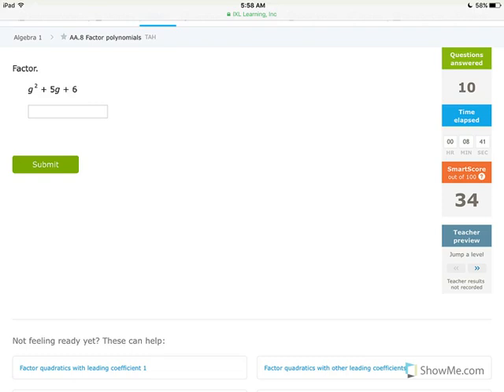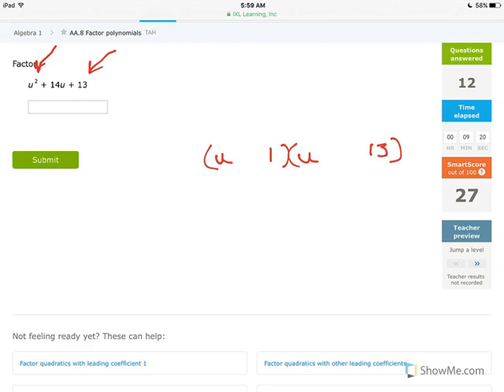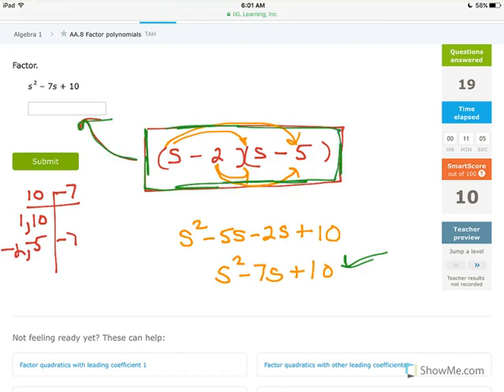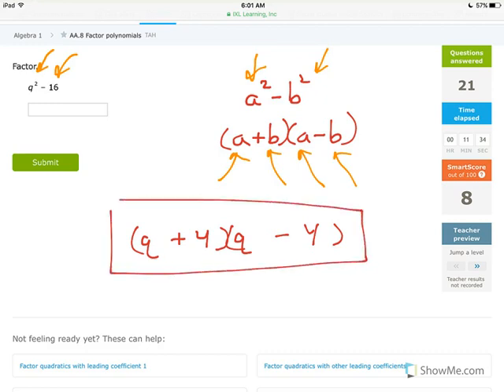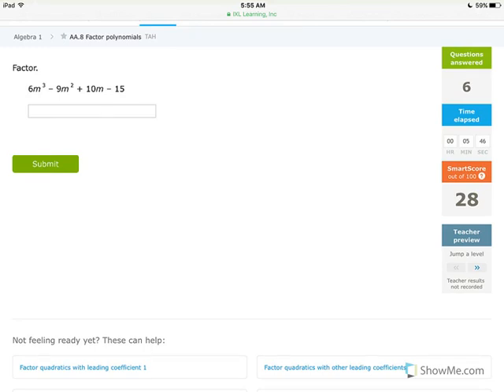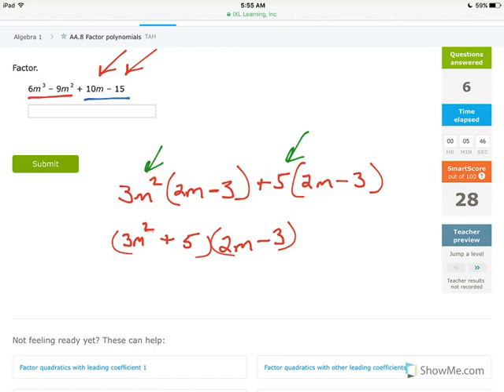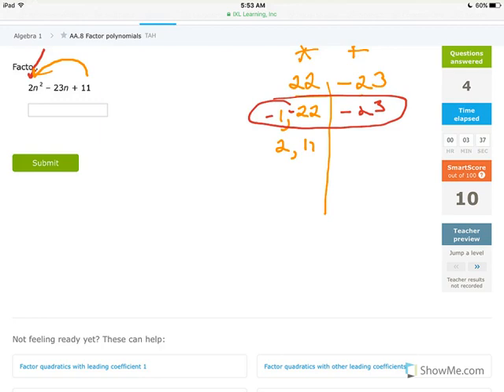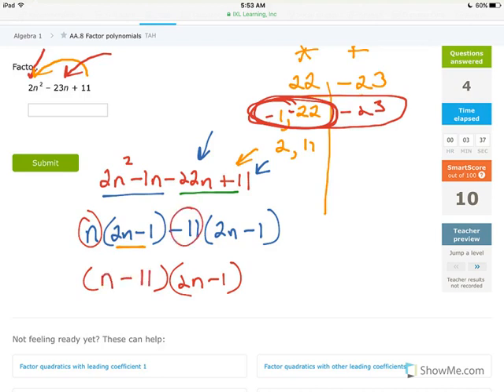IXL.com Algebra 1 AA.8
IXL.com Algebra 1 AA.8 examples.